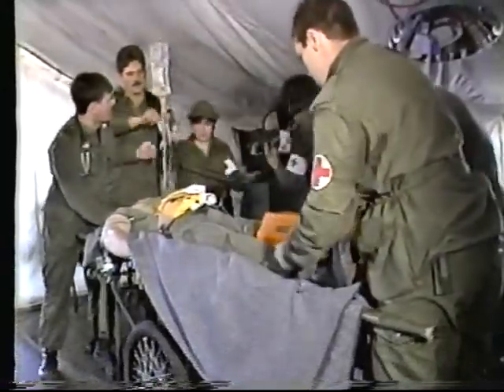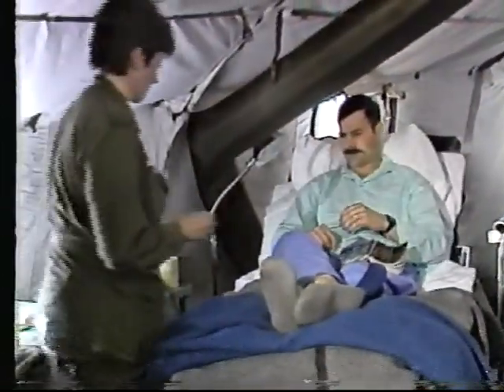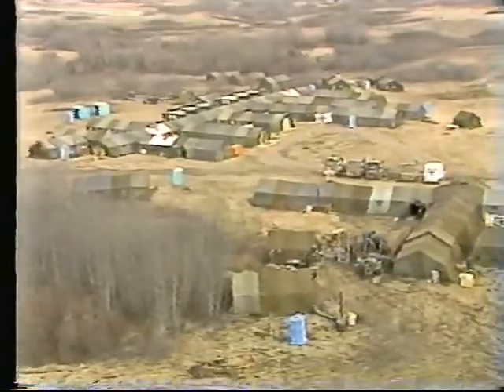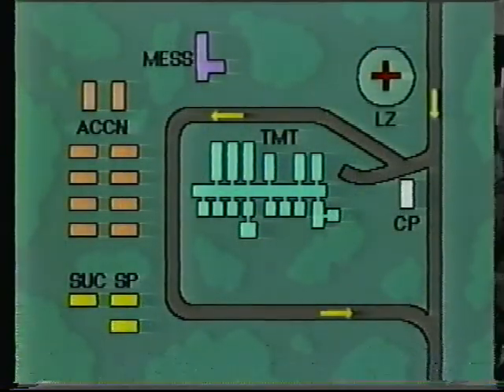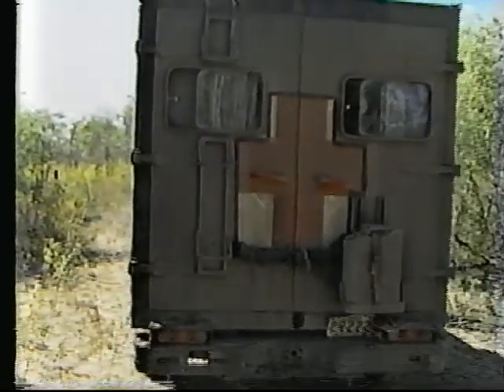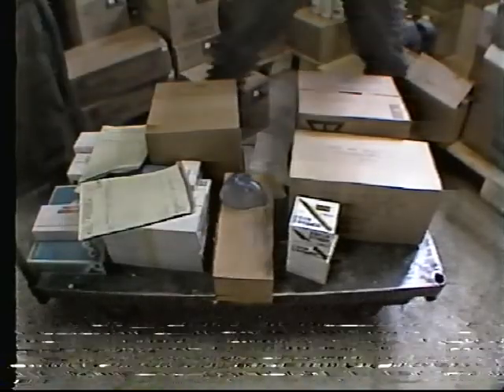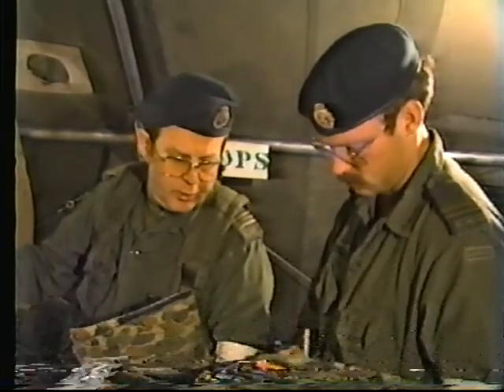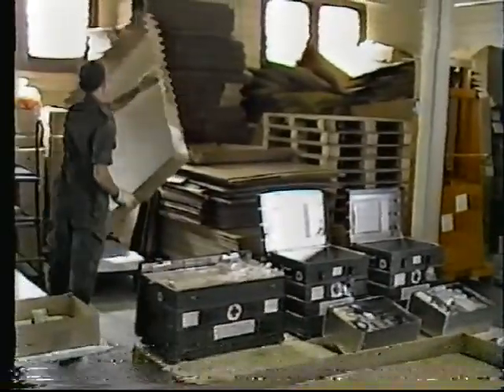Canadian Forces - Forward Surgical Hospital & Medical Replenishment Unit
CAF Catalogue # 22-1066J